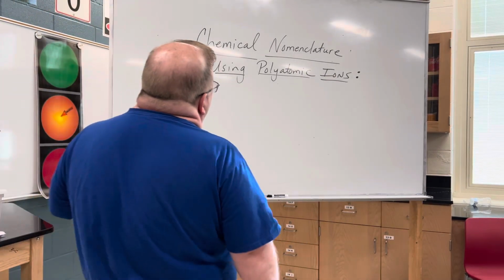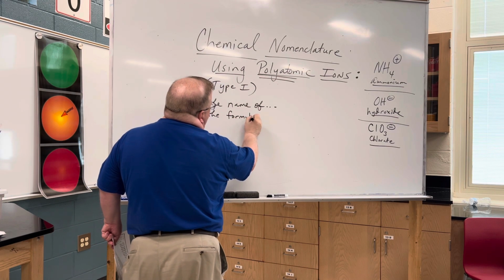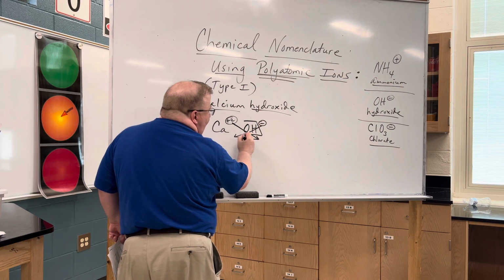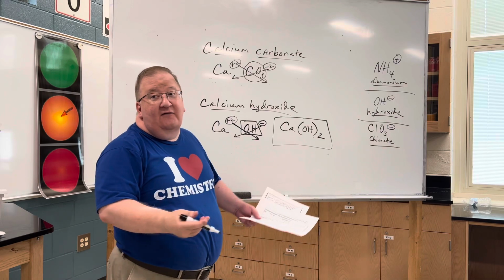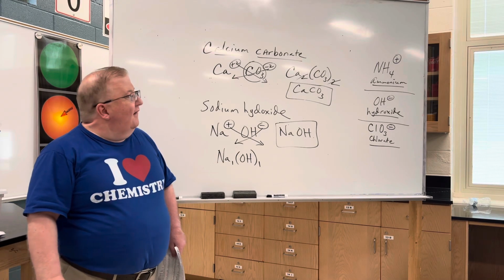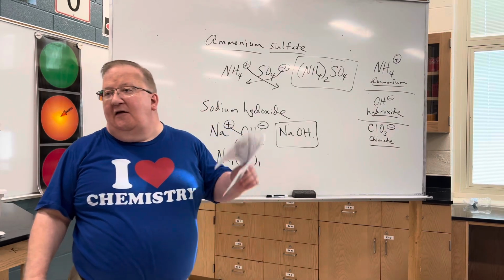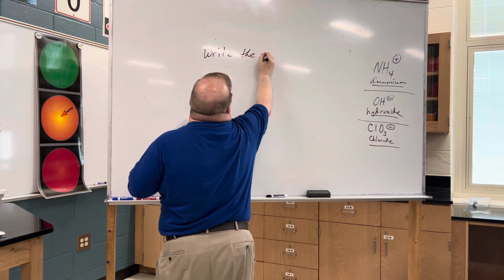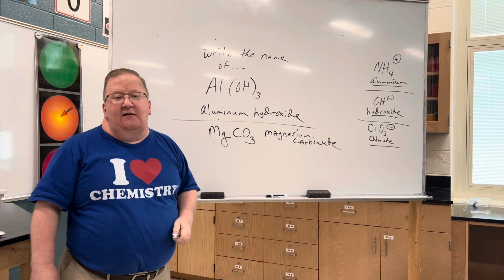Type I Chemical Nomenclature using polyatomic ions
Metal-to-nonmetals using polyatomic ions